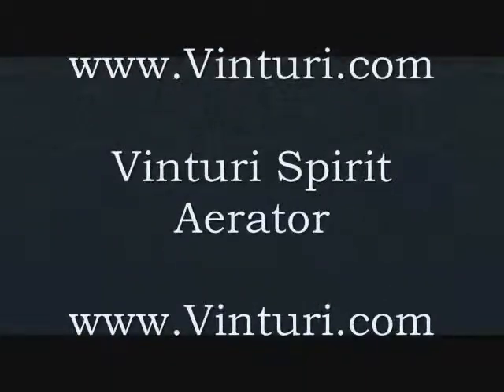Vinturi Spirit Aerator